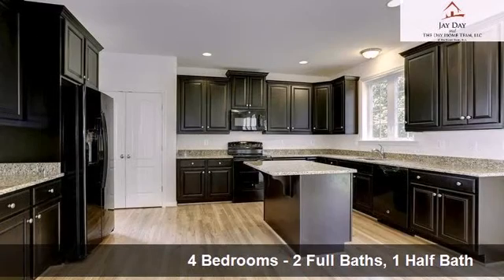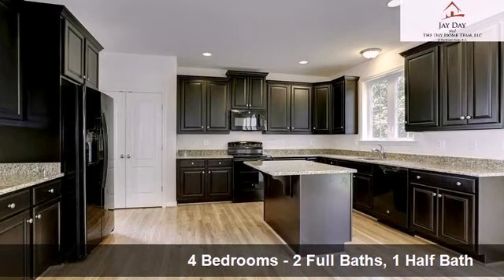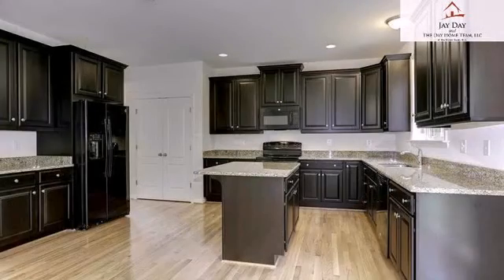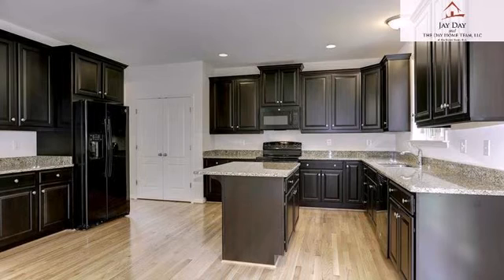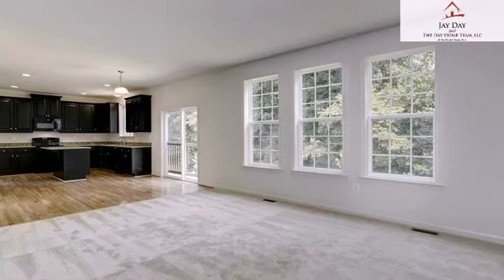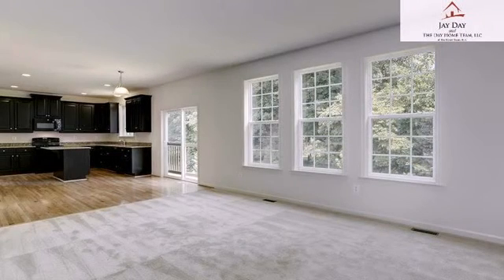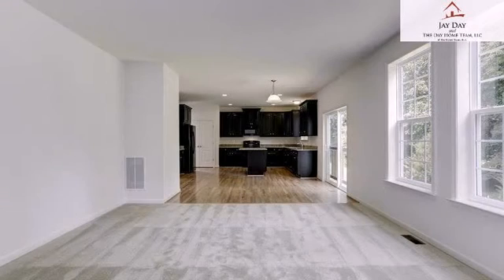MEGAN LANE, STEPHENSON, VA, 22656 Tour - $327,990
Represented by: Jay Day
4 Bedrooms - 2 Full Baths, 1 Half Bath

Credits:
"Porch Swing Days - slower"